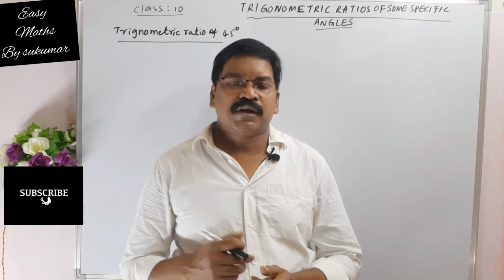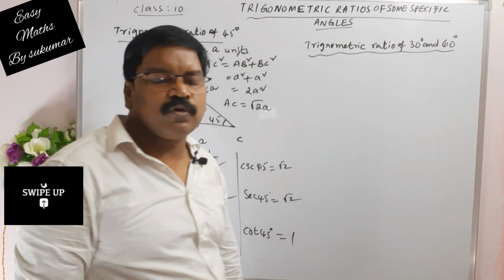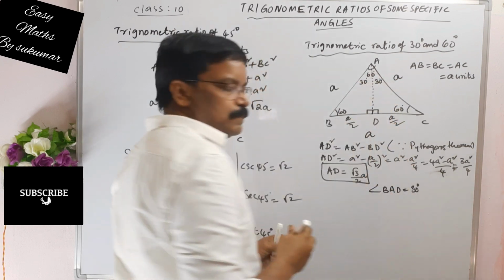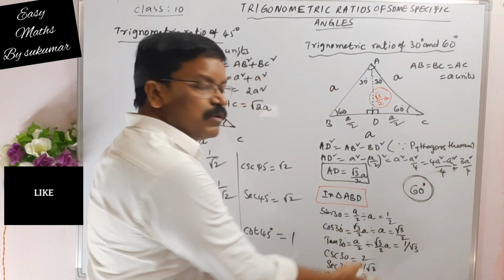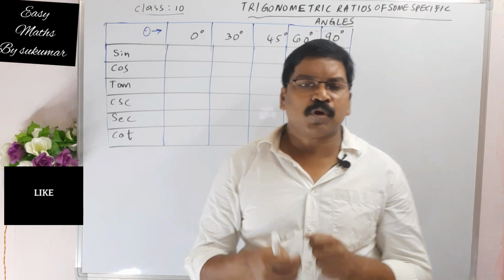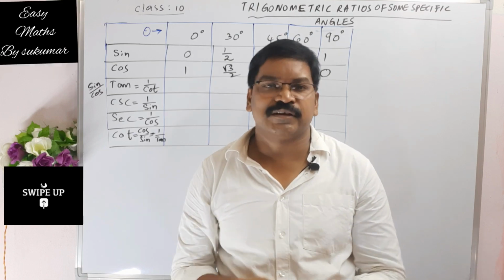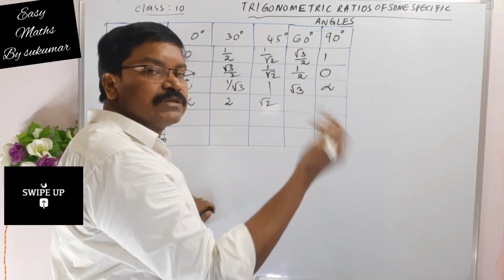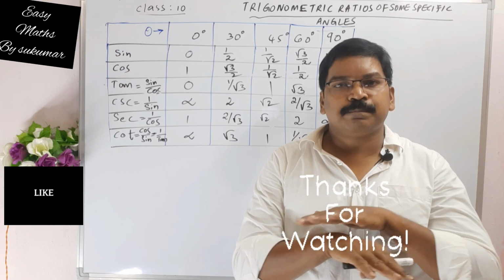10thMATHEMATICS TRIGONOMETRY# Trigonometric ratios of some specific angles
10th Mathematics
Trigonometry
explained about